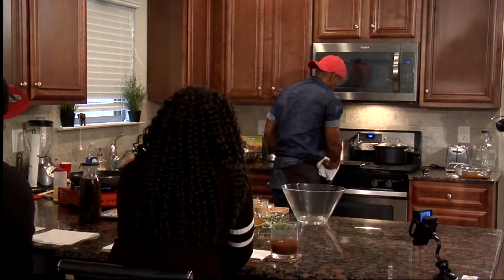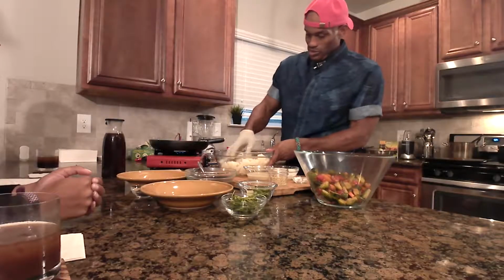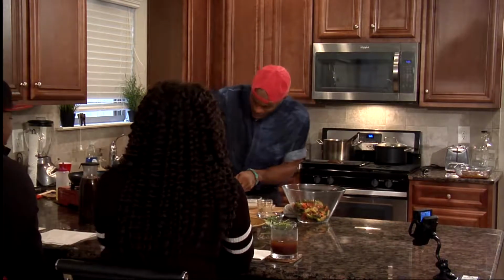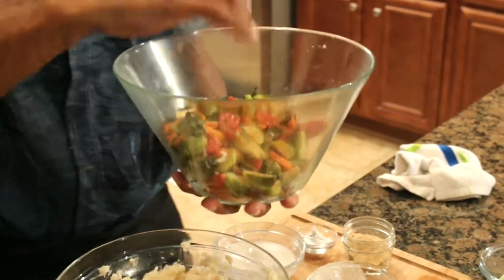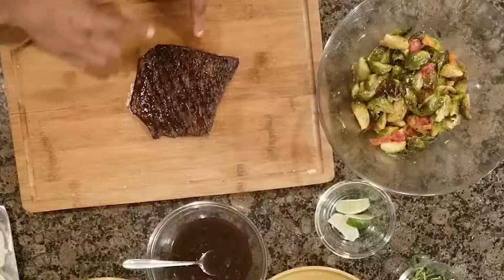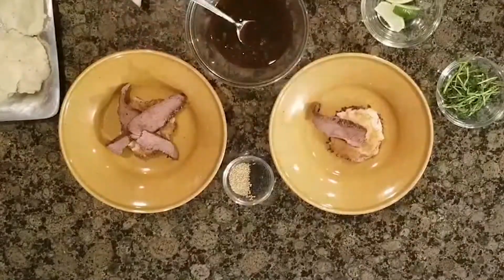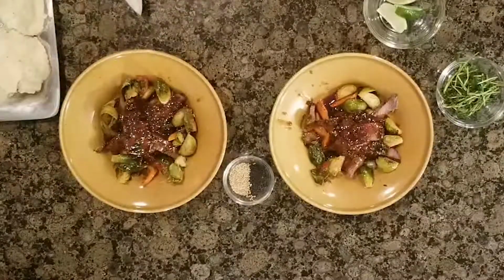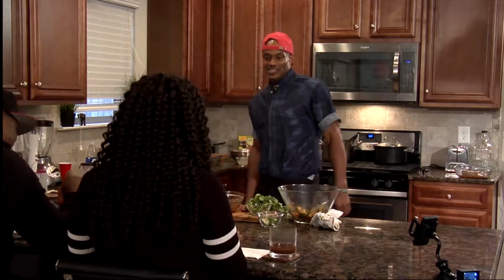Toss and Burn 110418 pilotseg3